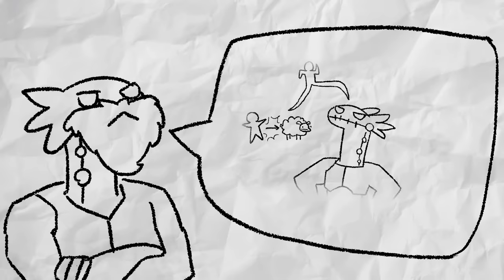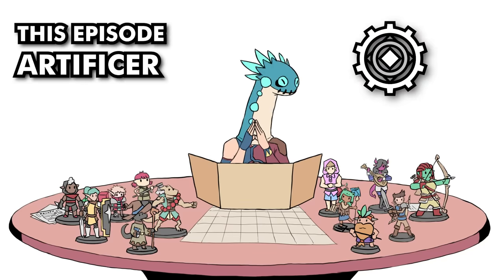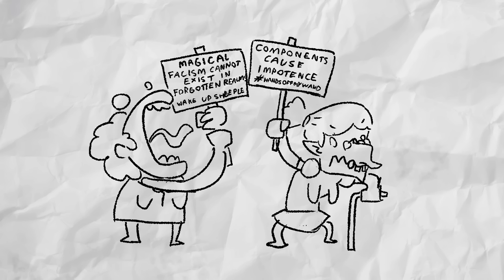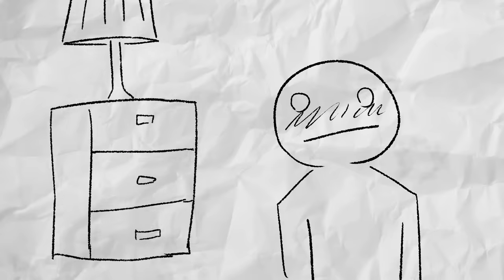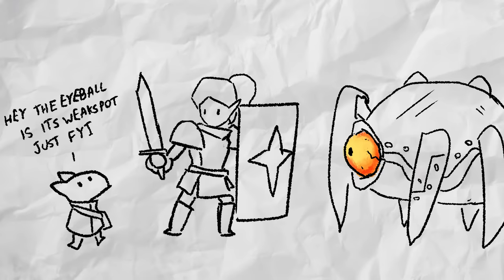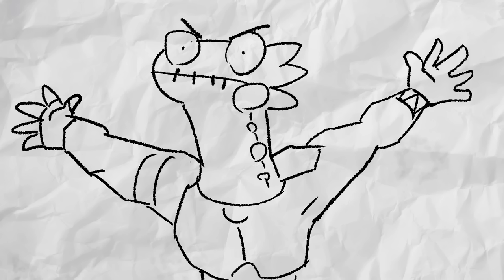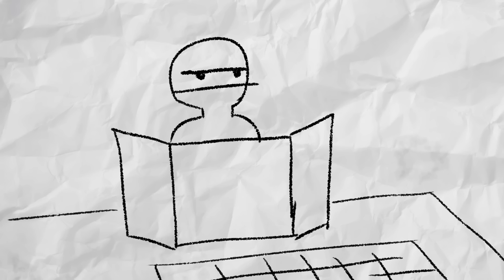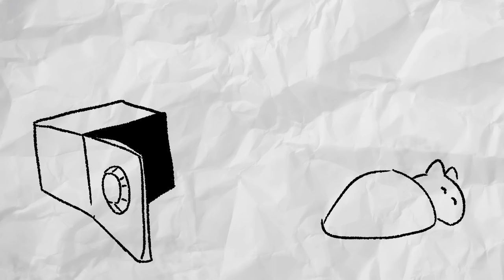A Crap Guide to D&D [5th Edition] - Artificer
Joseph makes a dumb Dungeons and Dragons guide for dumb people